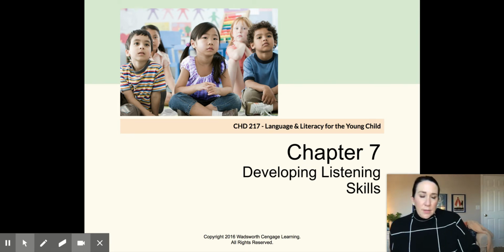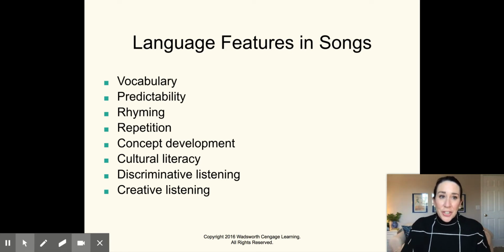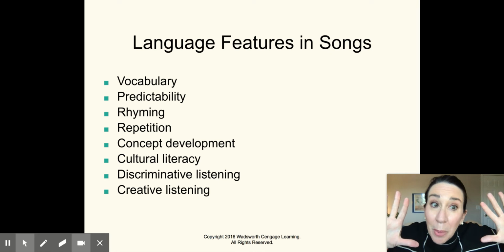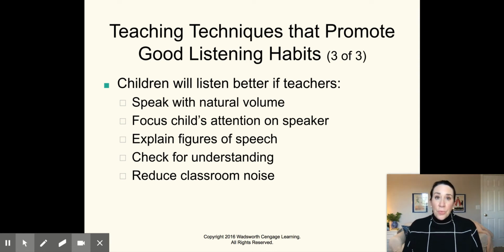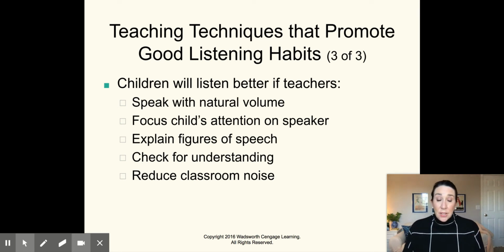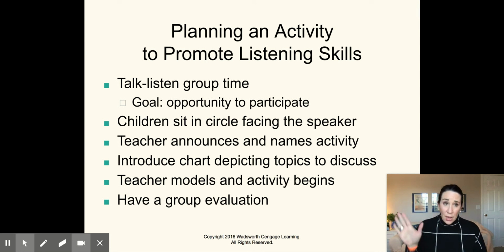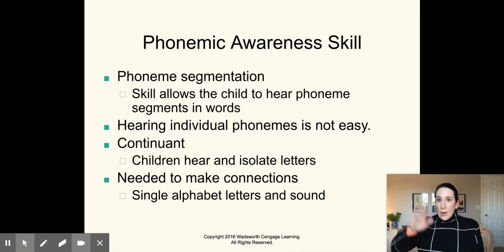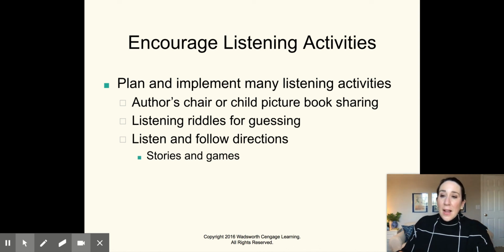CH 7-Developing Listening Skills